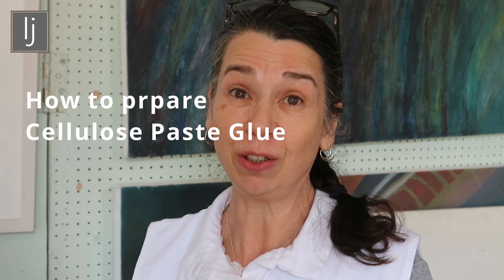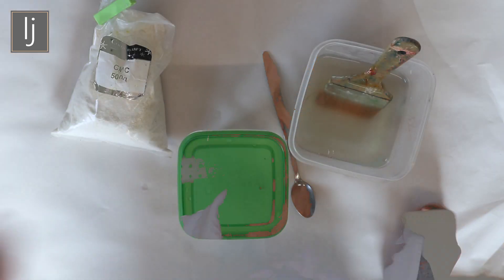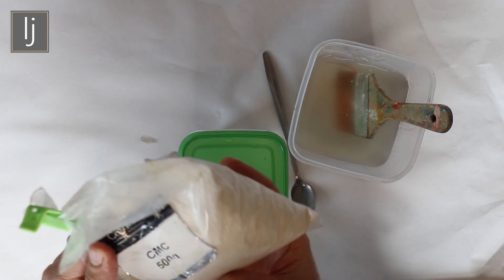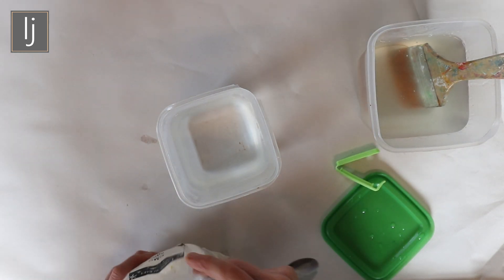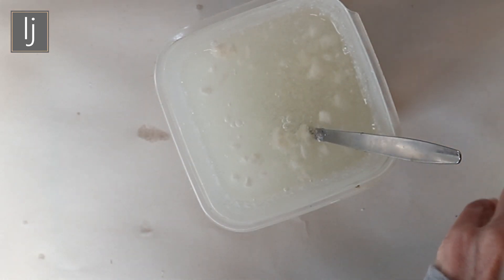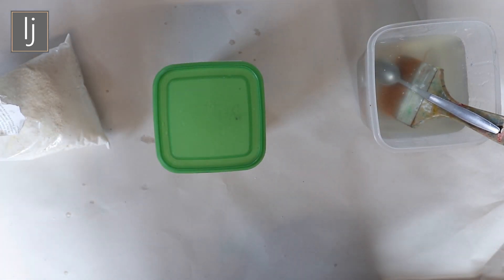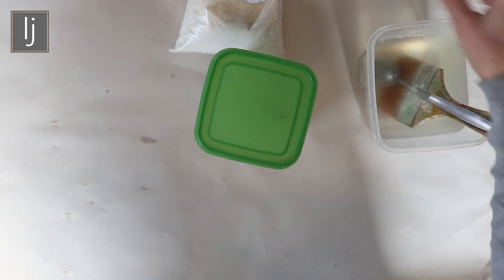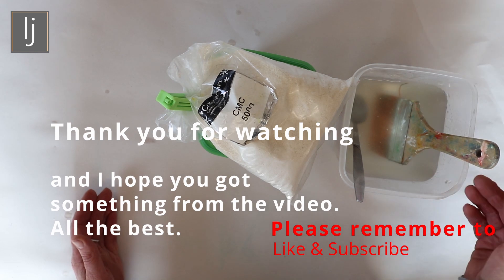How to Prepare Cellulose Glue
Cellulose Glue Recipe:
Sprinkle 20 gms into 600ml of water.
 Stir briskly to avoid lumps.
Leave for 24 hours to dissolve completely.
Thin if necessary.
Dampen paper to be used, helps keep paste workable for longer.
Apply to the paper when cool. Brush from the centre to the edges allow to dry and then crumple and fold.

This paste is made from cellulose, a substance occurring naturally in plant matter. It comes in powder form and easily mixes with water. Unlike wallpaper paste, it does not contain anti-fungicide and is completely non-toxic.
Can be used to thicken any water-based paints and non-reactive dyes. It can also be used as an adhesive; as a base for marbling; for papier-mache; as a binder and size in paper-making and to convert acrylics into screen-print colour.

I have not used tapioca starch but I will try it.
Tapioca starch recipe:
 1 tsp tapioca starch and 100 ml cold water.
Stir and then heat in microwave for 20 seconds
Stir again and heat for 20 seconds again.
 Stir until the paste turns white
Allow cooling.

Konnyaku starch. This is more expensive.
The starch is traditionally used in the preparation of mulberry papers for momigami.
This is not a sticky adhesive starch. This helps in the preparation of papers for use as fabrics as they will not become sticky when they are moistened. (These fabric-like materials can be wiped down with a dampened cloth but not washed.)
Konnyaku starch is made from konnyaku flour, a product derived from the starchy root of Amorphophallus konjac.

Methyl  Cellulose
This is the glue used by bookbinders and those working with materials requiring archival qualities

Methyl Cellulose Recipe:
1 cup of distilled water heated to 70 degrees centigrade
1/8th cup of methylcellulose powder
Add the powder to the warm distilled water slowly using a whisk to stir out all the lumps.
This can take a while
Cover the container with a lid and shake the closed container.
Leave overnight for the mix to gel
Add more cool distilled water to dilute as necessary